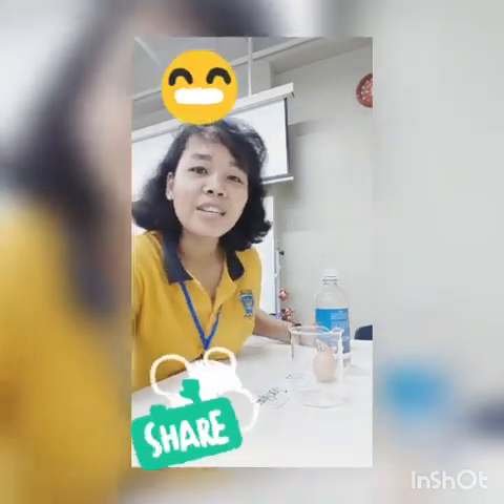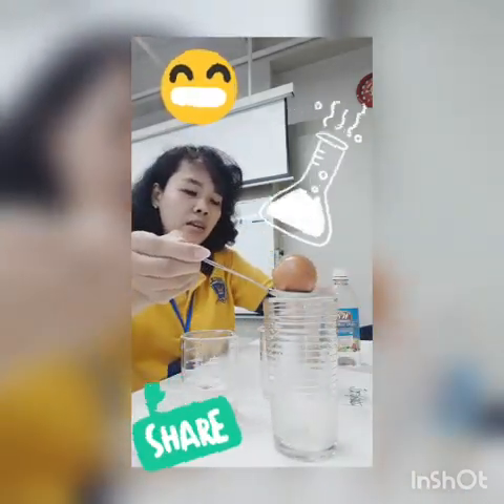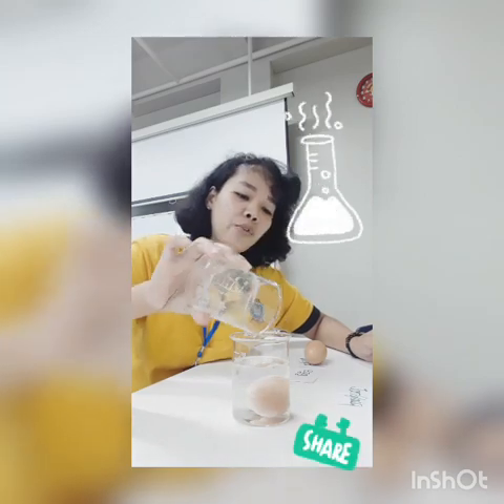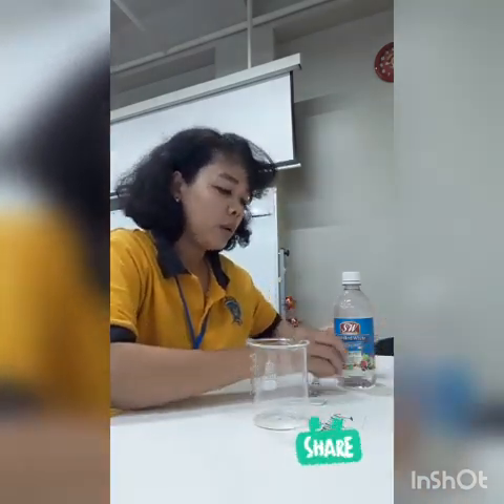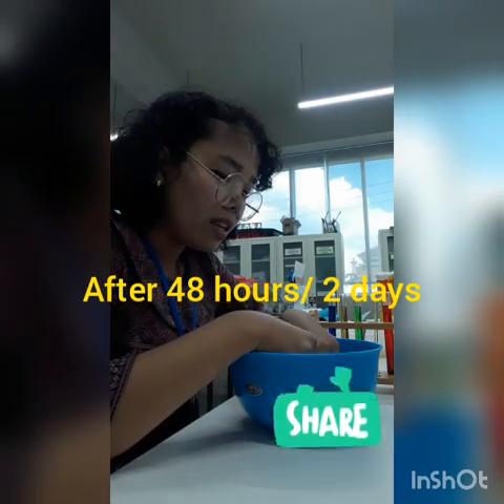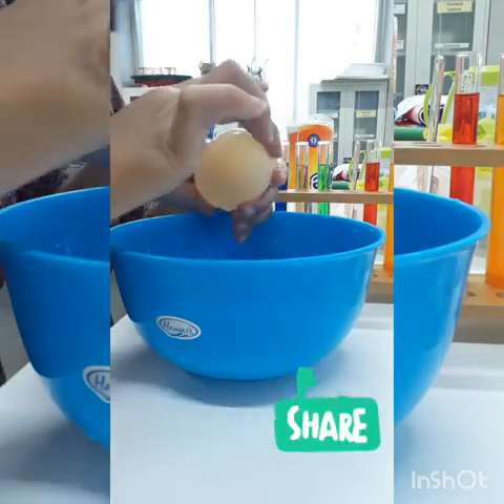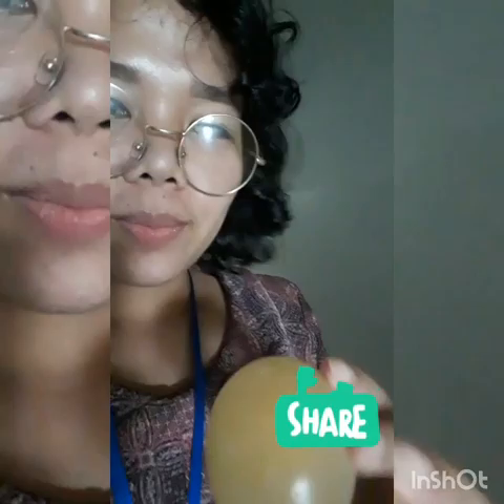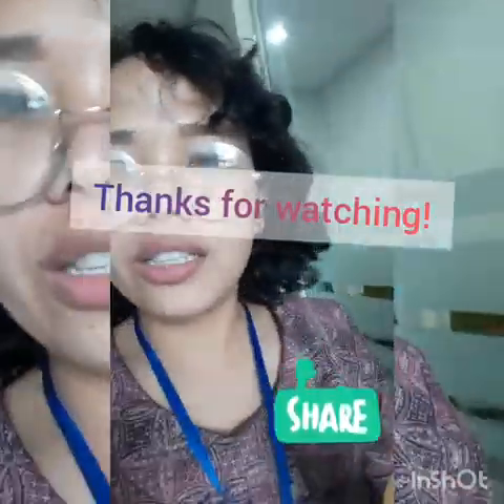Experiment: Bouncy Egg | OPEN Tutor: Science in English | NSP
Meet your Tutor: FUN with Science, Math, English